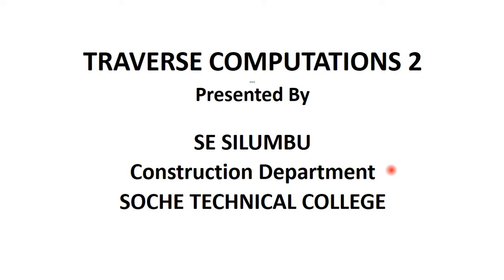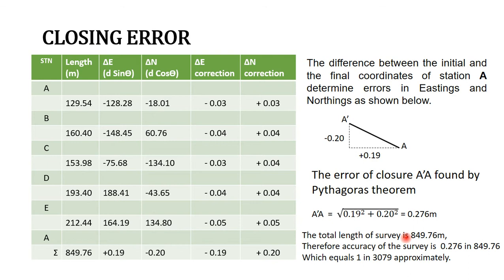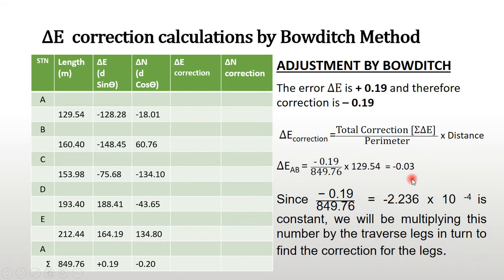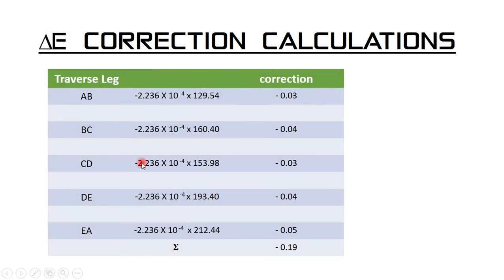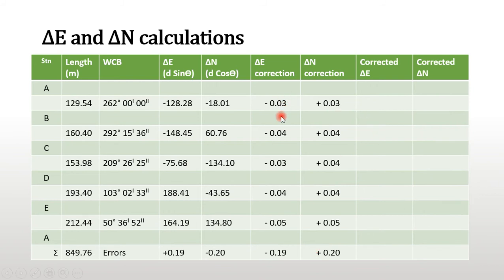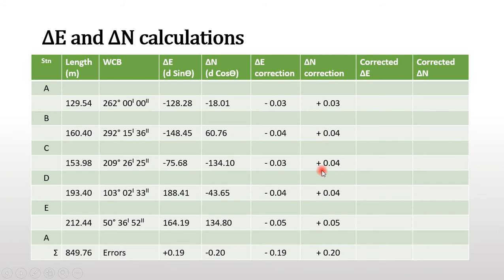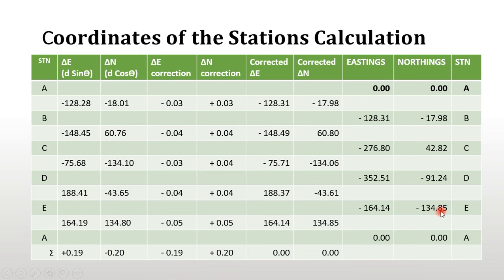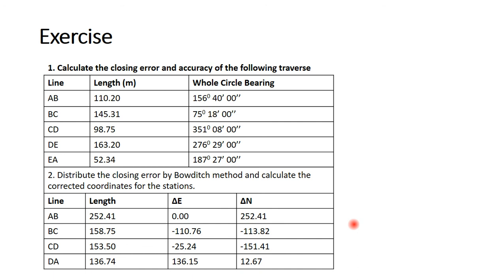TRAVERSE COMPUTATIONS PART 2